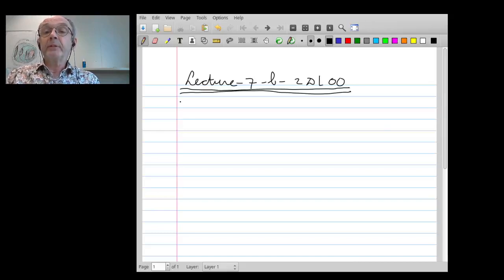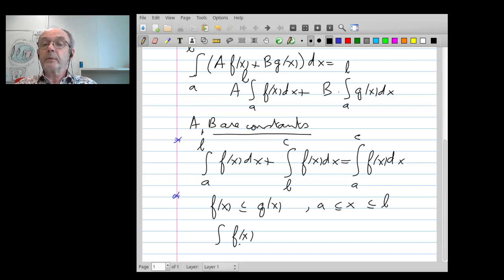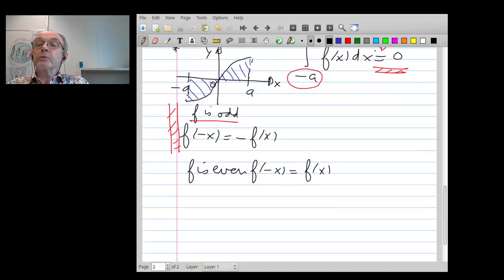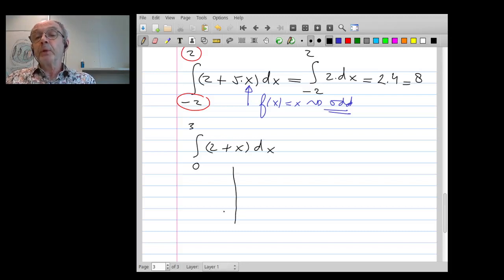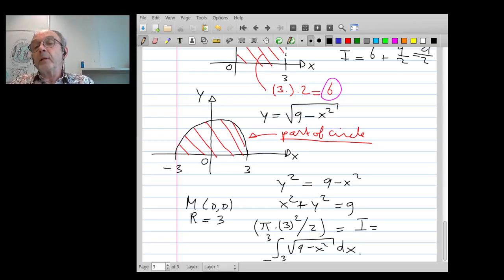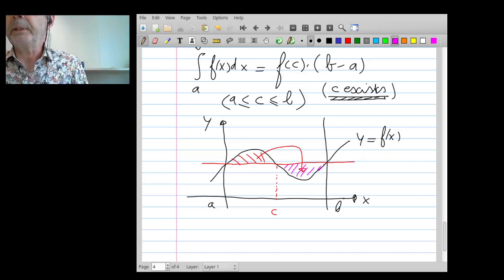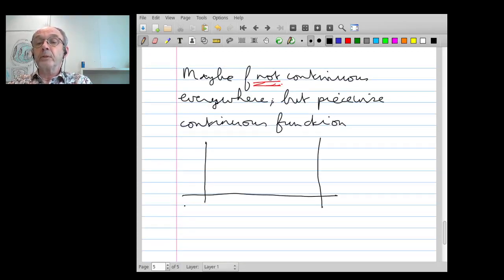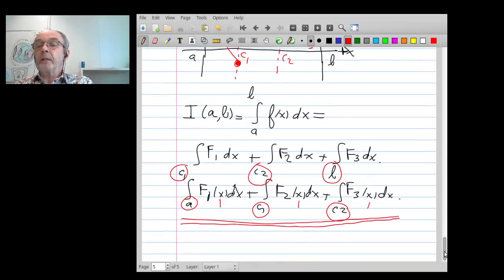Lecture 7 b 2DL00